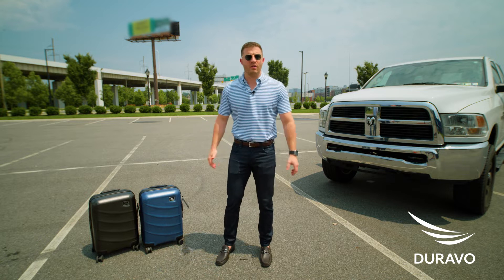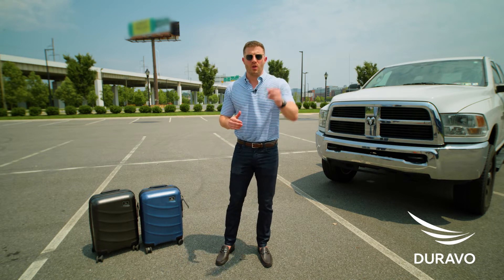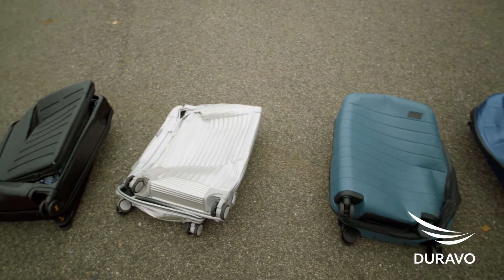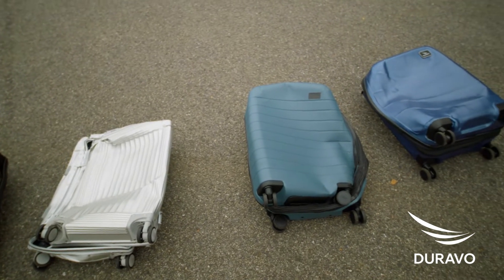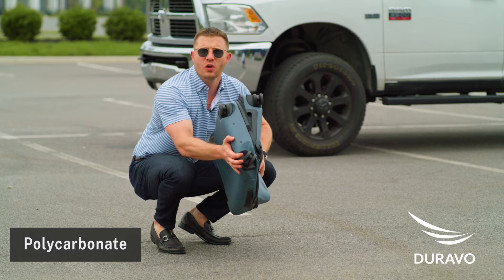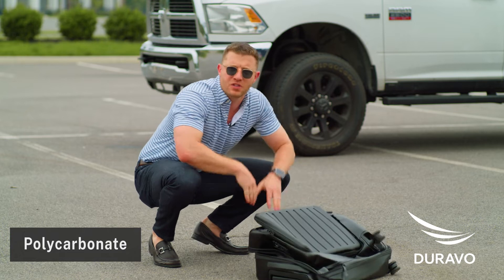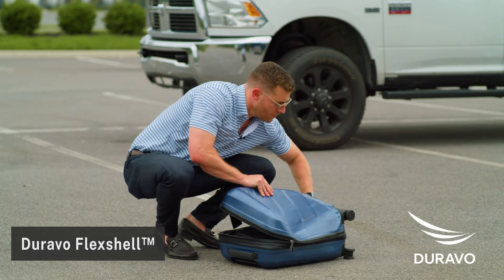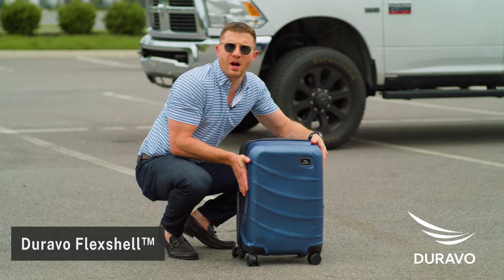DURAVO Luggage Crush Test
Duravo carry-on luggage made with Flexshell composite is run over with a truck and compared with what common suitcases are made with... polycarbonate plastic and aluminum metal suitcases